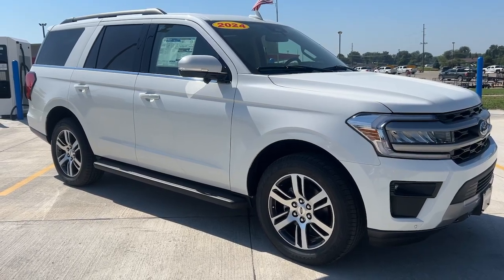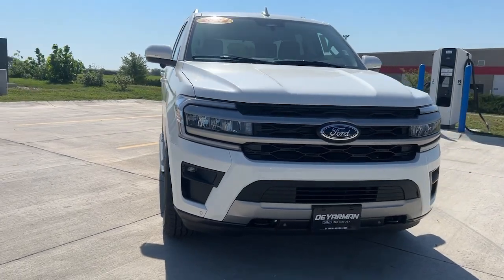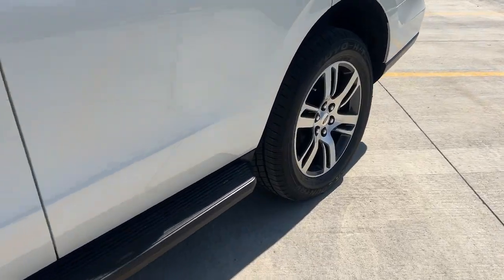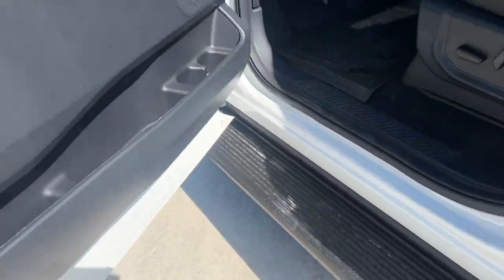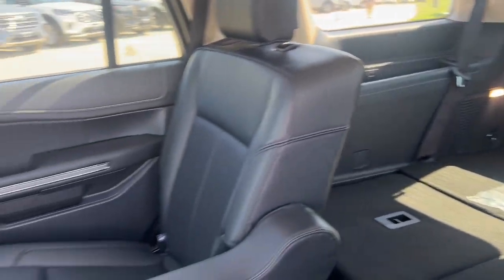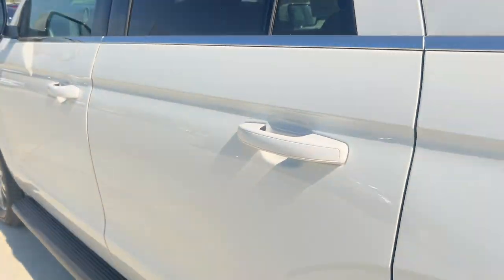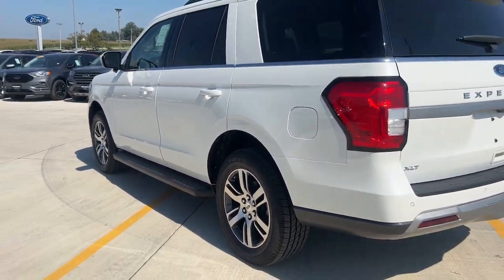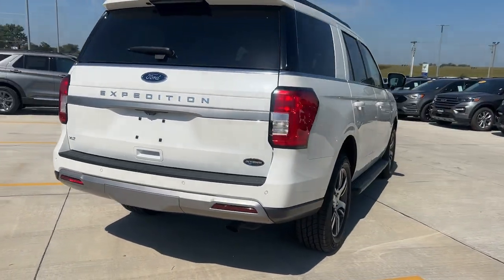2024 Ford Expedition XLT Indianola, Norwalk, Carlisle, Des Moines, New Virginia IA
New 2024 Ford Expedition XLT available at DeYarman Ford of Indianola located in 2406 N. Jefferson Way, Indianola, IA, 50125.
Stock#: F5809 - VIN#: 1FMJU1J86REA84422

Get into a car with value, the   2024  Ford Expedition. Take a closer look at this upscale Expedition, the premium, full-size SUV that infuses every adventure with luxurious comfort and can-do confidence. Whether you're towing, off-roading, or taking that epic family road trip, this Expedition has the power and features to get the job done in style. These are just some of the great options this vehicle comes with: Heated Steering Wheel
, 360 Degree View Car Camera, Wireless Charging Station, Panoramic Roof, Keyless Entry, Navigation System, Fog Lamps, Remote Engine Start, Power Liftgate, Heated Mirrors. Prepare to enjoy the attention you'll get when you arrive in this impressive Expedition. Treat yourself to a test drive today. Our friendly staff will give you an outstanding customer experience.